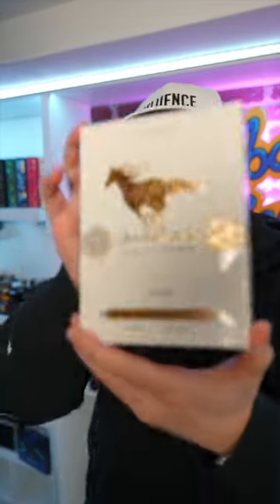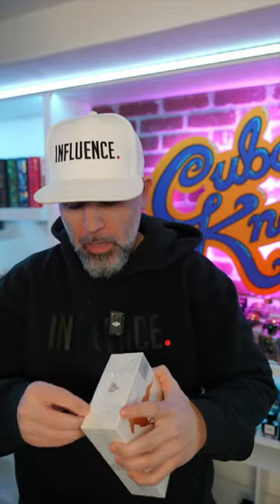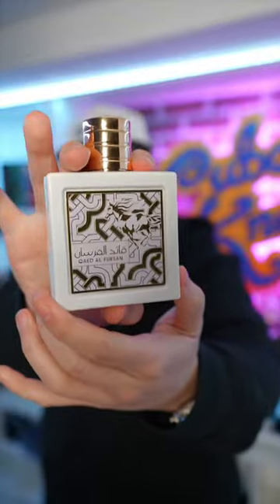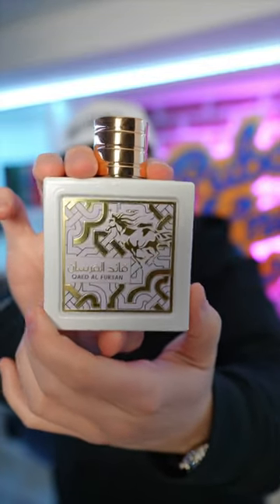QAED AL FURSAN UNLIMITED | Not What I Expected